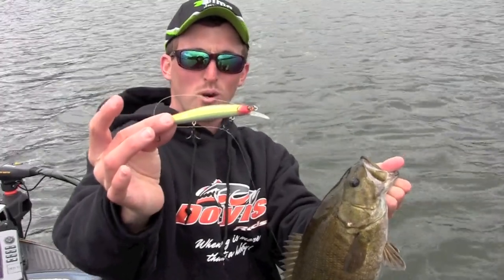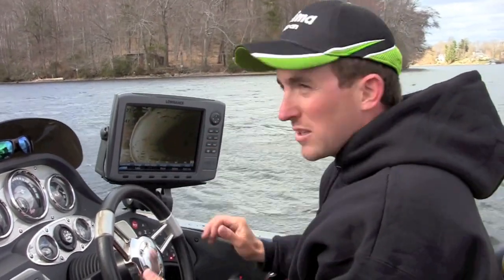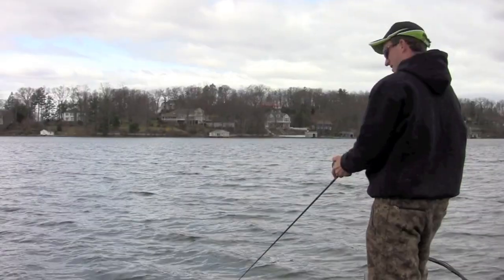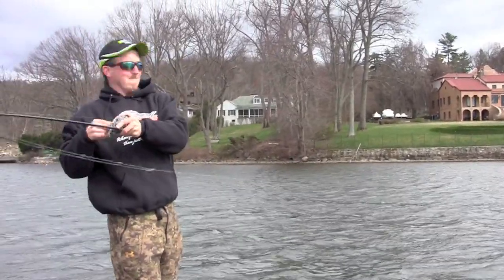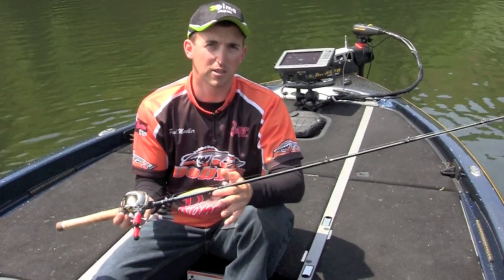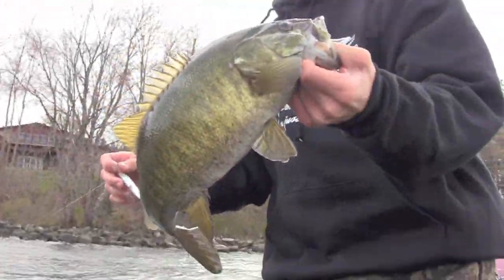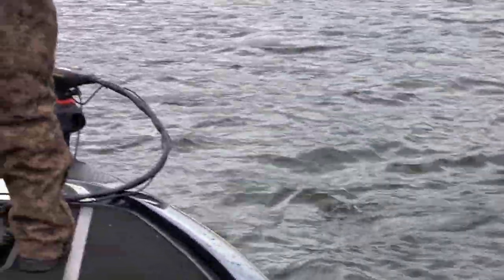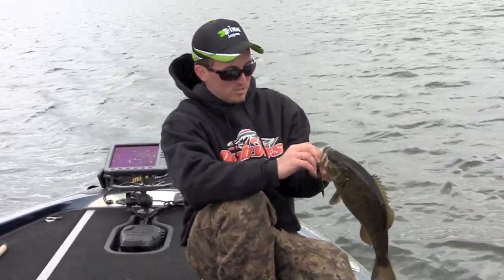Jerkbaits for Smallmouth Bass Part 2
How to locate pre-spawn smallmouth using the ima flit 120 jerkbait